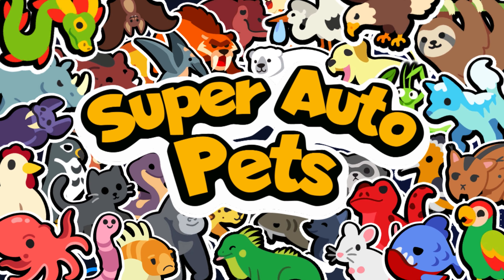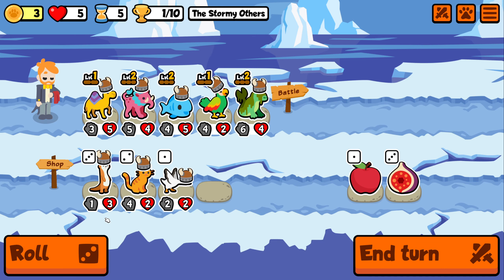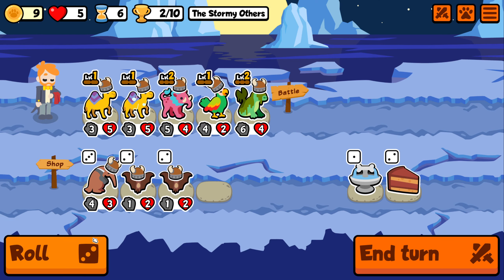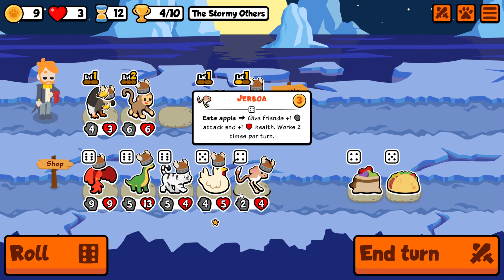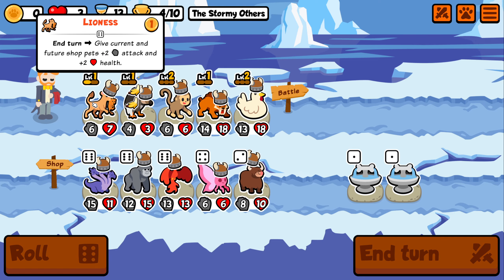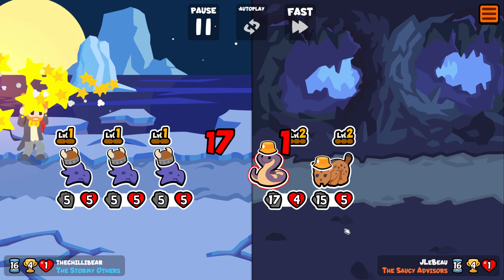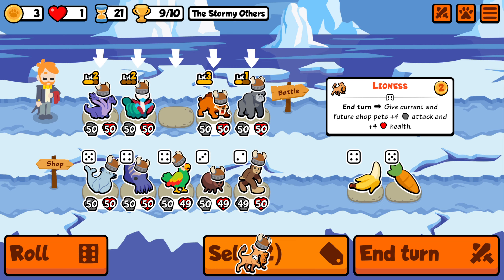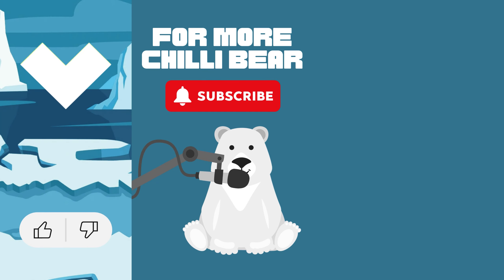Shop Scaling Madness (Accidentally Getting A 50/50 Shop)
This is a video from my 'weekly' series where we play the weekly pack and try to figure out the most elite strats, and also bring the victory home! We are back and finally manage to stumble across the 50/50 shop.. by mistake?

Chapters:
00:00 - 11:35: Game One